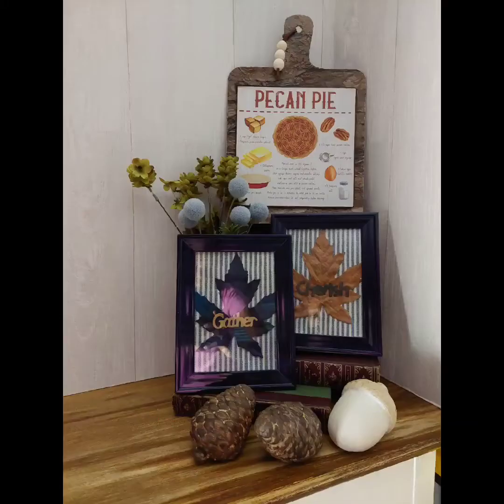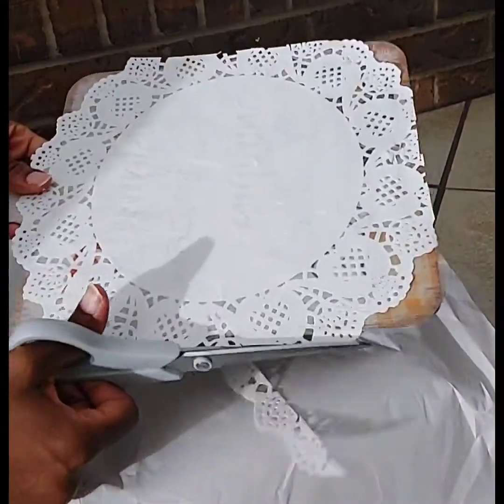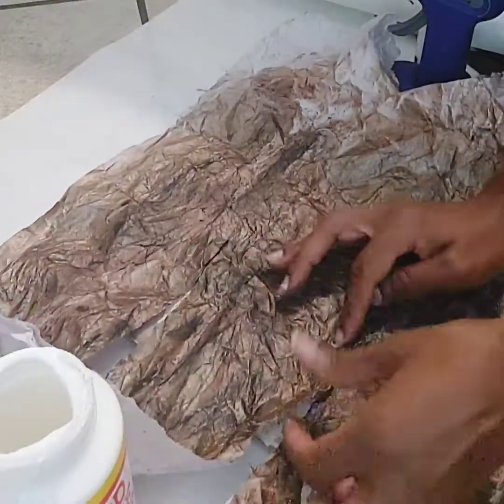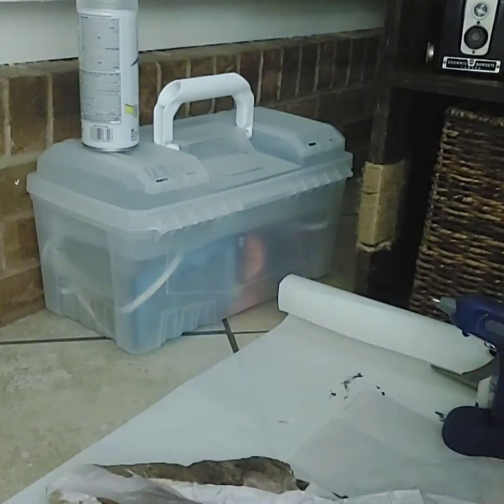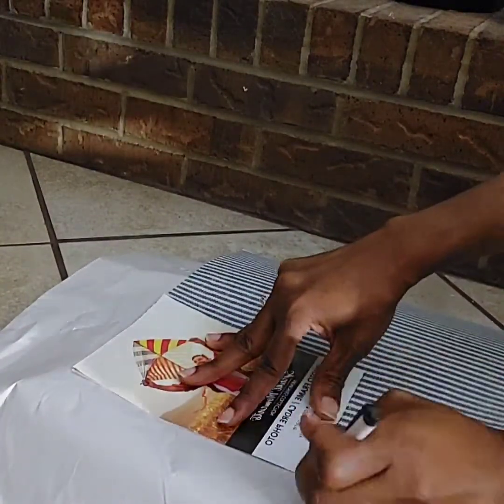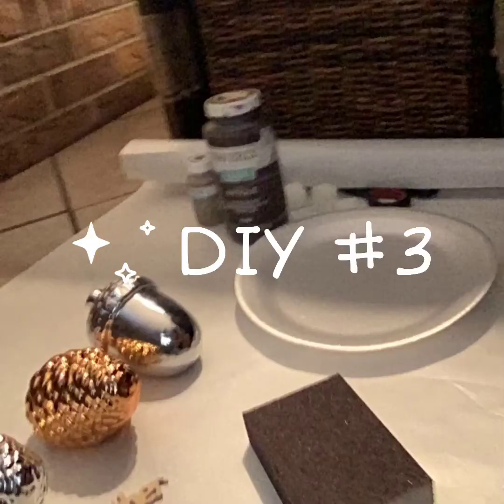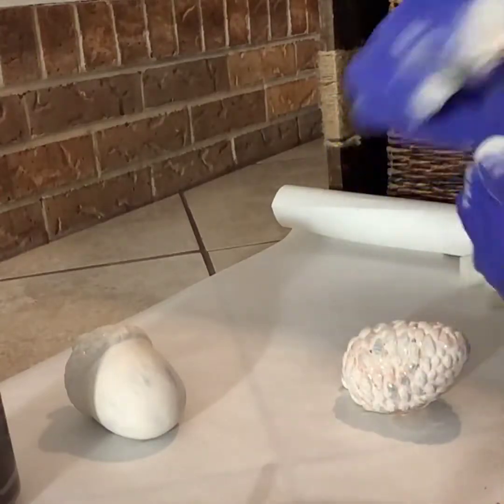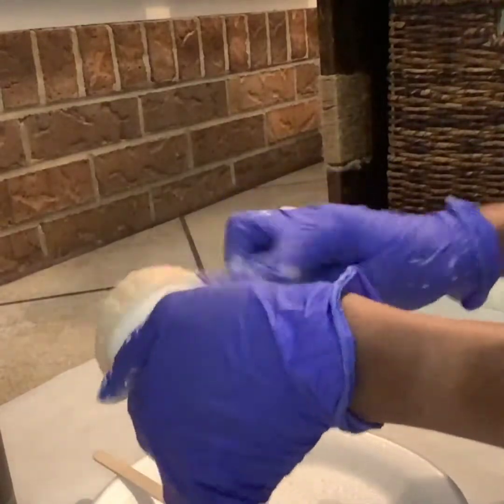DOLLAR TREE FALL DIYS. YOU DID WHAT TO DOLLAR TREES CUTTING BOARD, PINECONES, ACORN & PICTURE FRAME.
DollarTree Fall DIYS. YOU DID WHAT TO DOLLAR TREE'S CUTTING BOARD, PINECONES, ACORN AND PICTURE FRAMES.